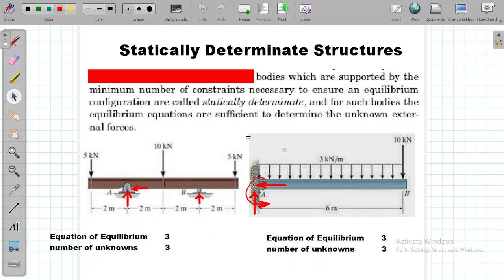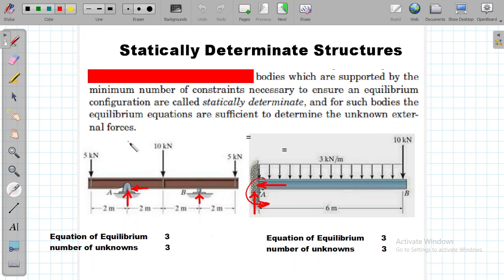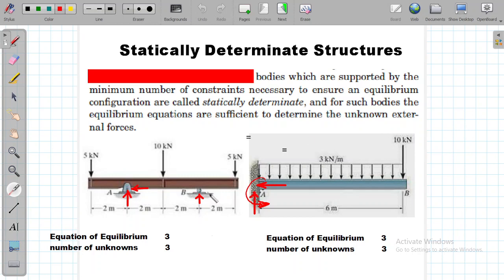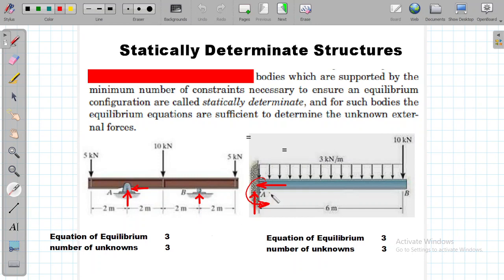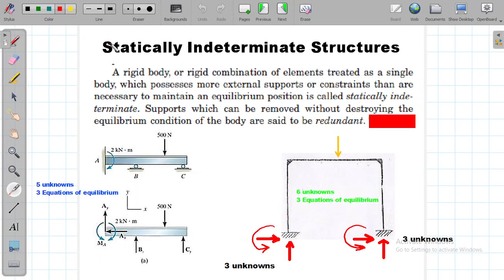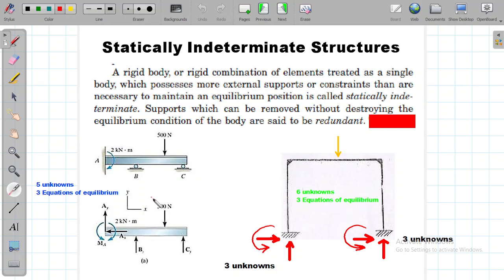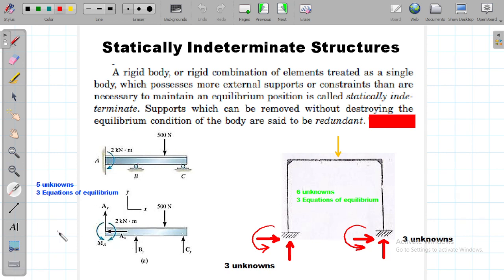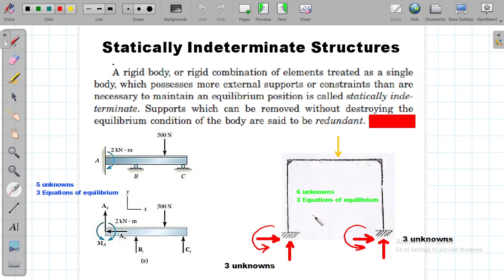Statically Determinate Vs Statically Indeterminate Structures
In this video, we tried to Understand the basic differences between a Statically Determinate Vs Statically Indeterminate Structure, compared on the criteria of Equations of Equilibrium.